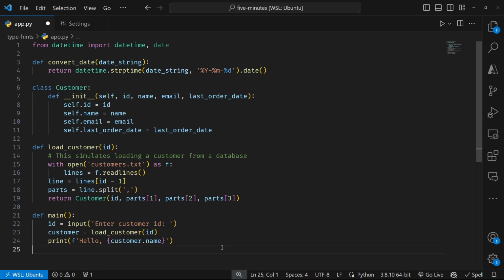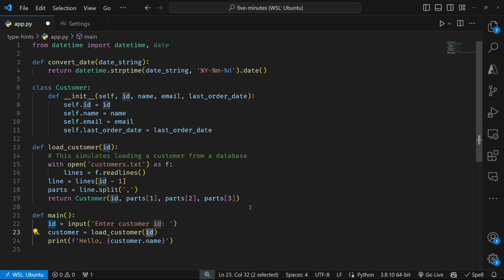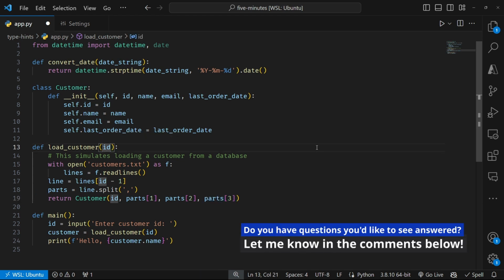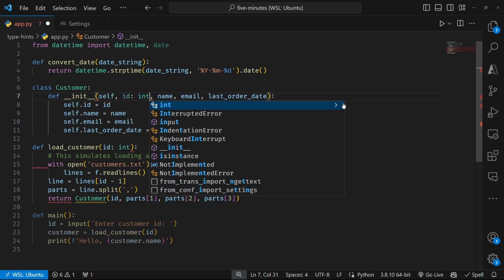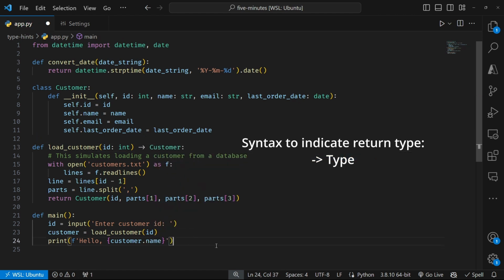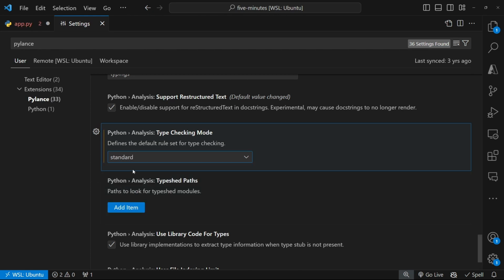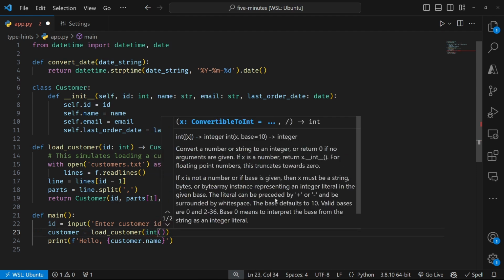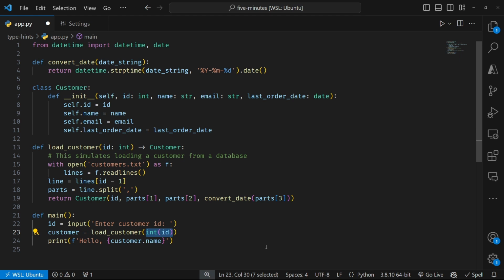Know your data types in Python with type hints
One of the tricky parts of a weakly typed language (where the type of a variable is interpreted at runtime) like Python is it can lead to unnecessary runtime errors - you don't know when a parameter is incorrect until you run the code. Fortunately, with the help of type hints, we can indicate the types of parameters and variables to ensure we're using everything correctly. Let's take a few minutes to explore how this works and how you can catch these bugs without having to run your code!